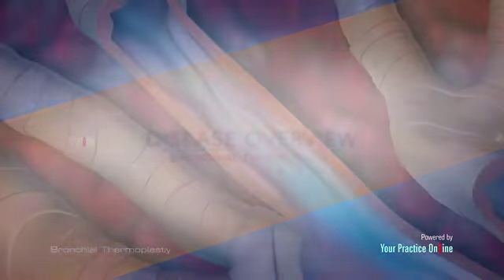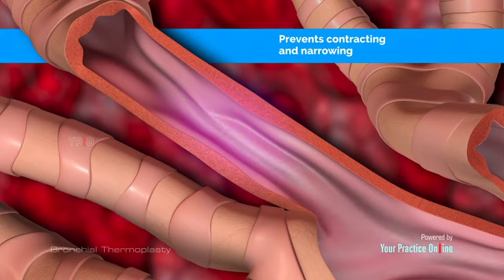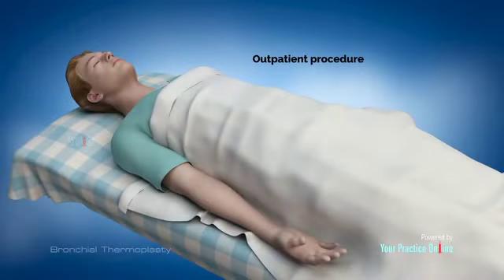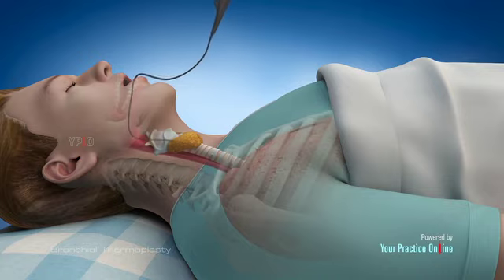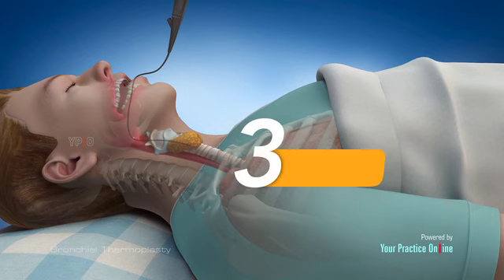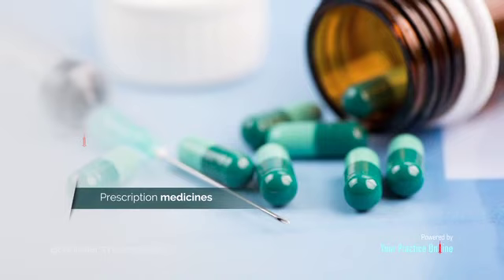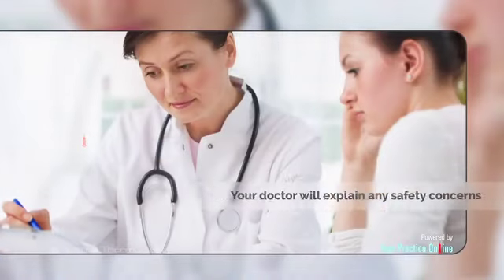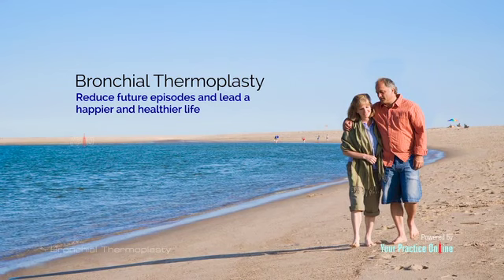Bronchial Thermoplasty Video Medical Video Library 2023 11 07 00 59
Bronchial Thermoplasty Video